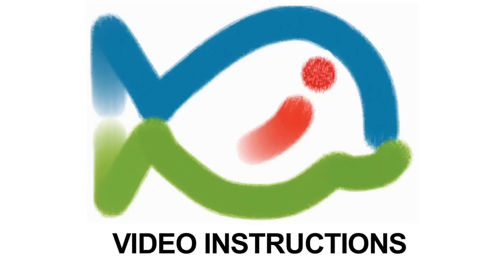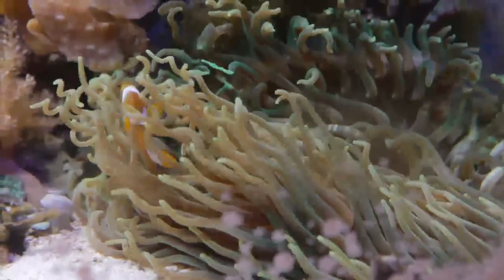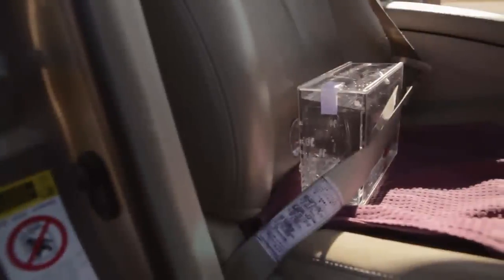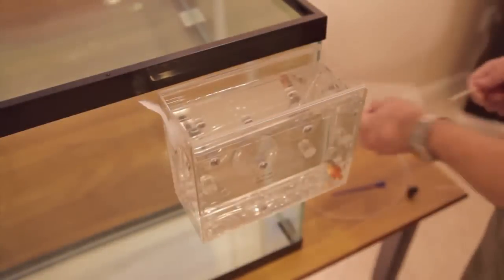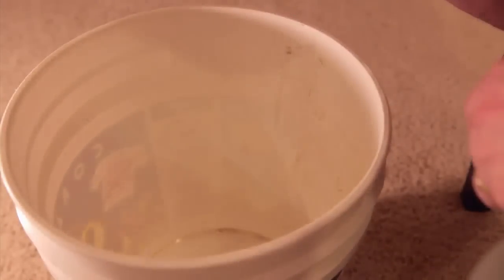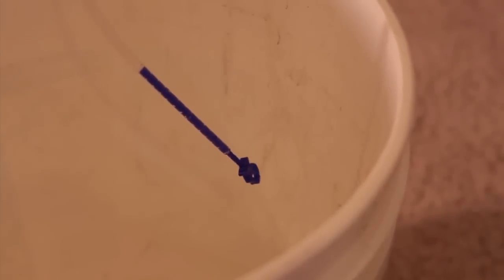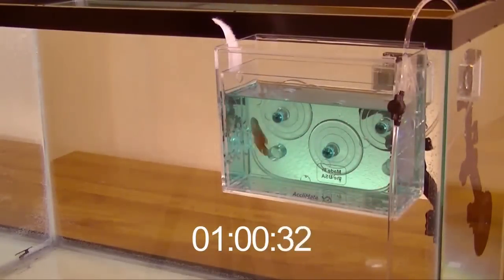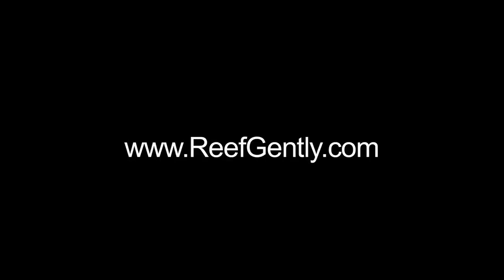How to Acclimate Saltwater Fish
• Saves fish through stress reduction and disease prevention
• Saves time using AccliMate's Advanced-Automated-Acclimation process
• Saves money & space by trapping, isolating & dipping -- all in one unit!

Acclimation

With our new, patent-pending automatic acclimation system, the process of acclimating is not only easier for you, but safer for the species. The AccliMate™ promotes species health and reduces potential loss by eliminating 'net stress.'  The inner tank design allows all species to be transferred without using spine-catching nets.  When the AccliMate™ is used to transport species directly from a live fish store, fish can be transported and acclimated in the same unit!  Less handling means less stress which means healthier fish.

The AccliMate's™ easy-to-use, automated design now allows you to set it and walk away. The user regulated, dual siphon, Continuous Exchange System (CES) slowly replaces store water with your aquarium water.  Unlike other methods of acclimation, that can cross contaminate your aquarium's water with up to 30% of fish store water, the AccliMate's™ CES process exchanges out -- almost all -- store water to minimize potential harm to your tank's eco system.  The iron-grip suction cups not only allow quick and secure mounting of the AccliMate™ to the outside or inside of your aquarium, they can be positioned and re-positioned in a flash without scratch damage to acrylic or glass surfaces.
Trap
With its clear acrylic design and quick-sliding trap door/lid, the AccliMate™ also functions as an easy-to-use fish trap.  Simply attach the provided release line to the sliding door, prime the AccliMate™ with appropriate bait, position it in the tank at the appropriate height for the fish being targeted, raise the trap door and you are ready.  It's that easy!   Catch shrimp, crabs and other species with ease compared to using home-made traps. To use as a bristle worm trap, just place the inner box upside down in the outer box.  Drop in some bait and lower into the aquarium.  The bristle worms will crawl in through the inner box drain holes to go after the bait. Once in, they're caught!
Transport
The AccliMate™ allows you to transport fish or other species right from your live fish store and, then acclimate them in the same unit!  Just ask to have the fish (and store water)  placed directly into the AccliMate™, close the AccliMate™ with the Velcro-secured sliding lid, and you're ready to go.  By using the AccliMate™ to transport, there's one less transfer required and less stress on the fish or other species.
Isolate
With the two tank design, the AccliMate™ allows for both in-tank isolation and out-of-tank quarantine. For in-tank isolation, the AccliMate's inner tank, with flow-through holes, can be secured to the inside walls of the aquarium using suction cups that are provided.   The AccliMate's™ outer tank is ideal for use as a quarantine or medicating unit, which can be mounted to the aquarium's exterior or set on a table. Other uses include fresh water dipping, breeder pen, coral dipping, targeted feeding unit or taking to a frag swap!
Quality Construction
The AccliMate™ is constructed of durable, thermoformed (no glue!) clear acrylic for years of service. Each unit comes with industrial grade suction cups, clear 1/8" ID water exchange tubing and a micro control valve with variable drip-rate adjustment for acclimating various aquatic life. -- from the hardy critters to the most delicate animals.